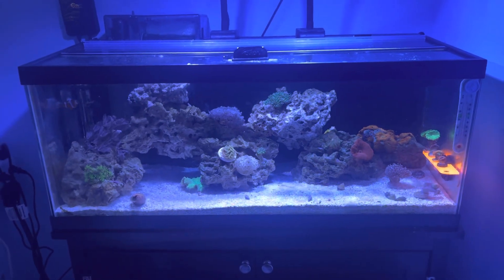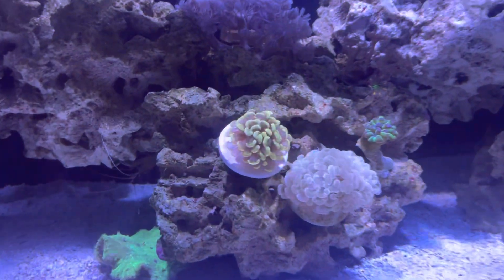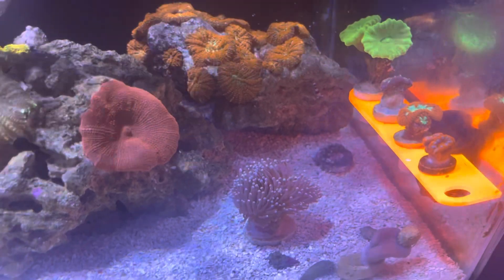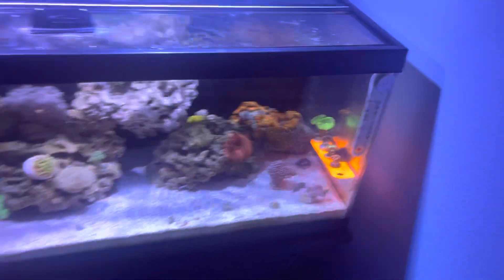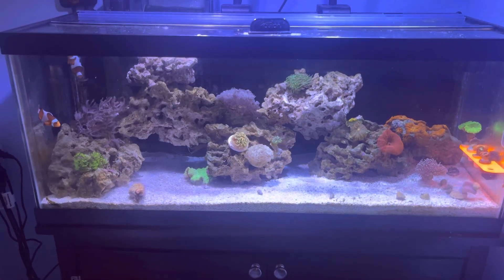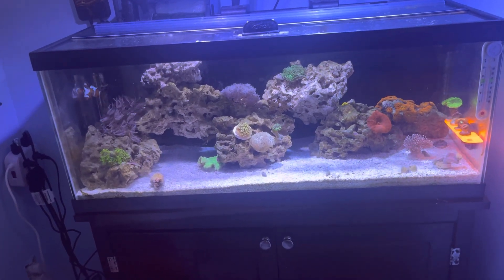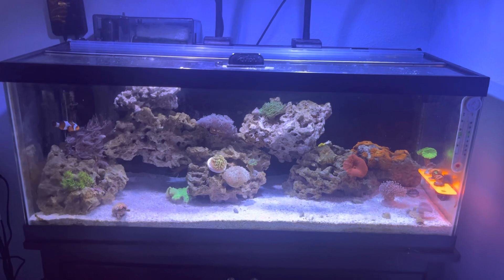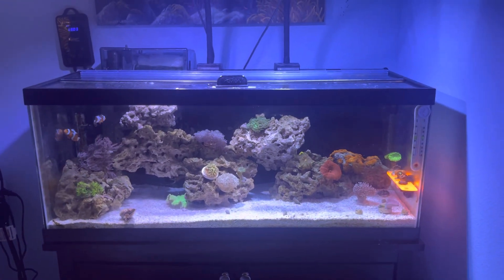Last 20 Gallon Tank Update